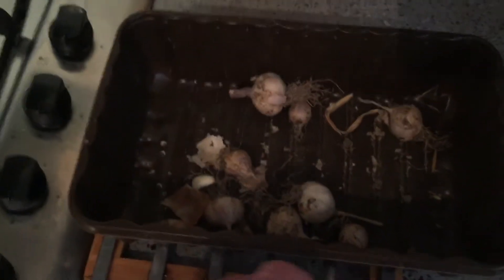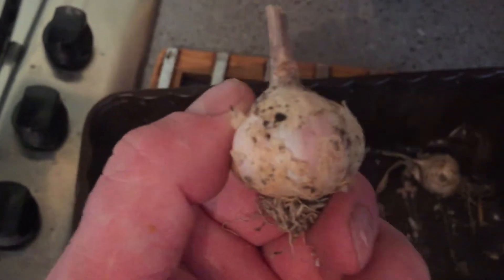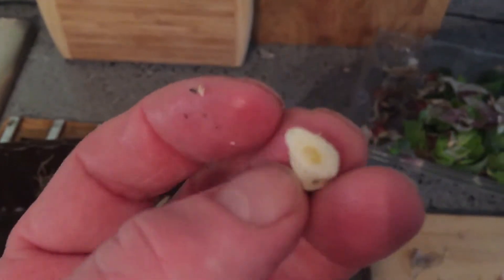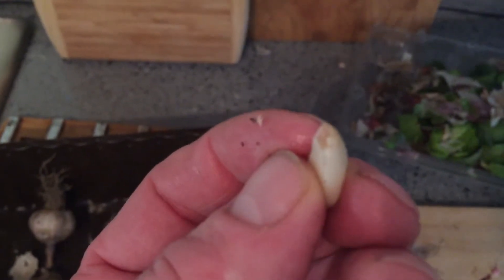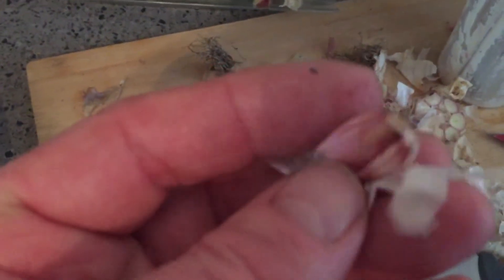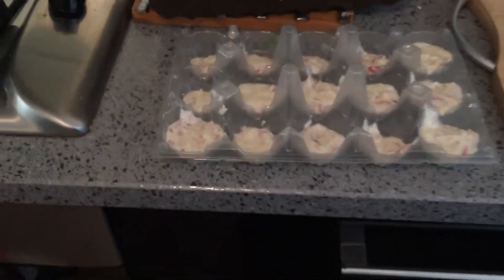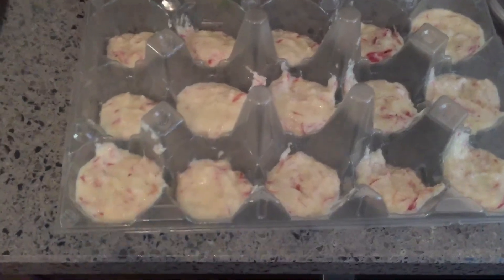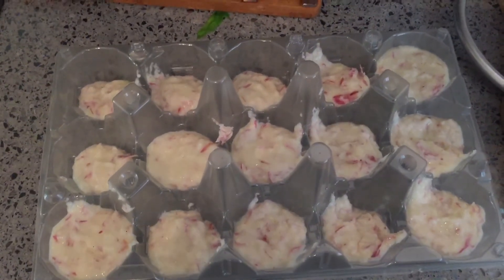Freezing garlic from the plot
I normally chop the garlic up and put into ice cube trays fill with oil and freeze, with the garlic being so small I changed it a little.